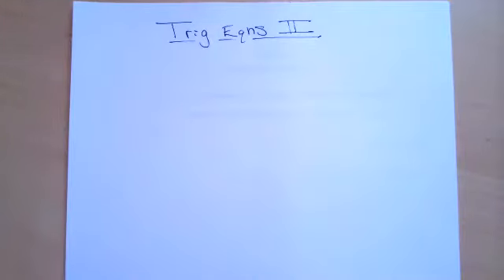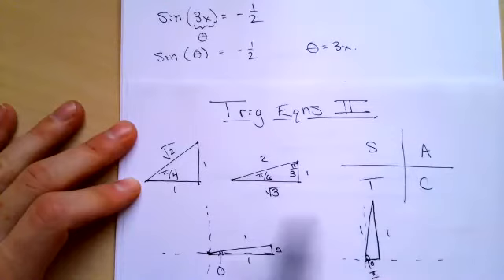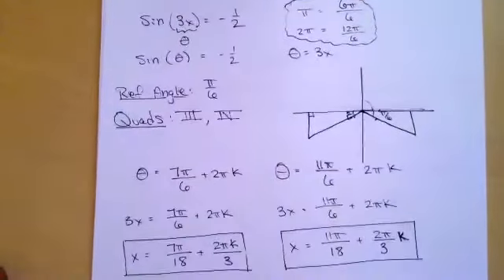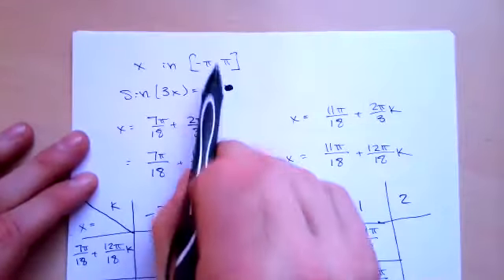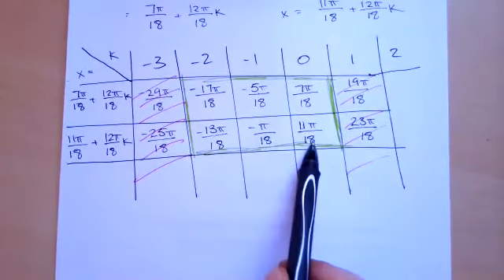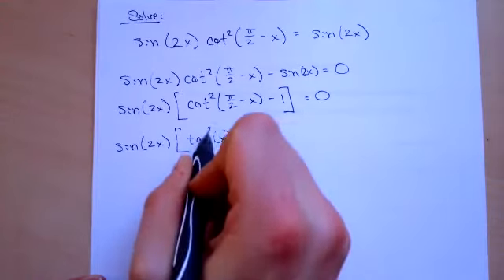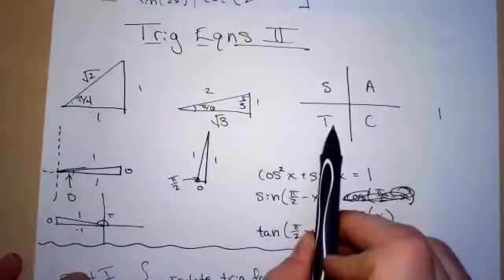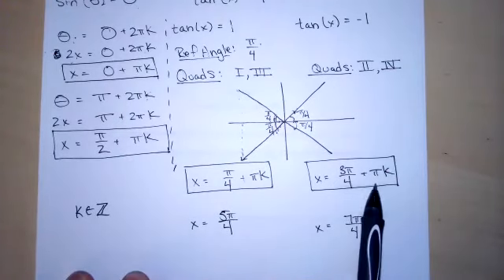11-09 Trig Equations II